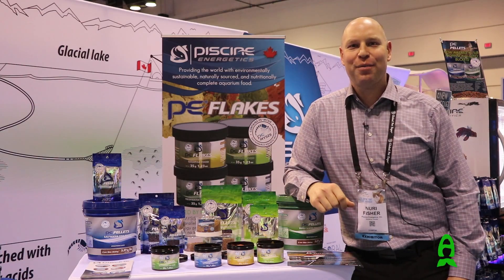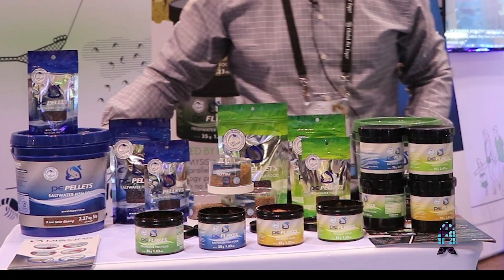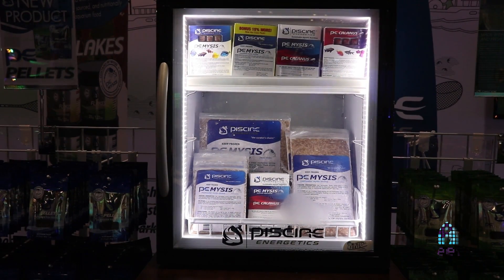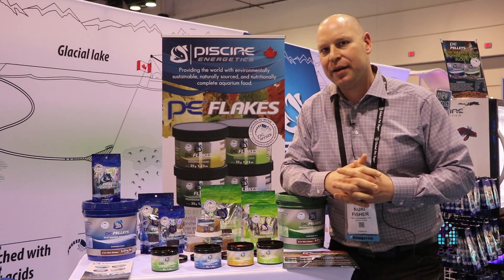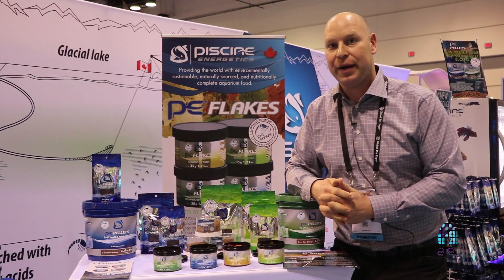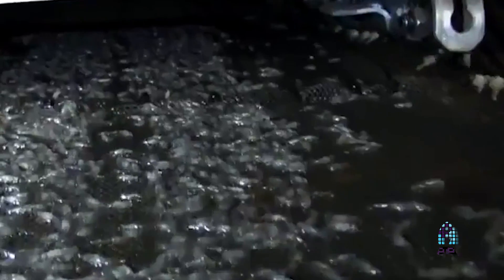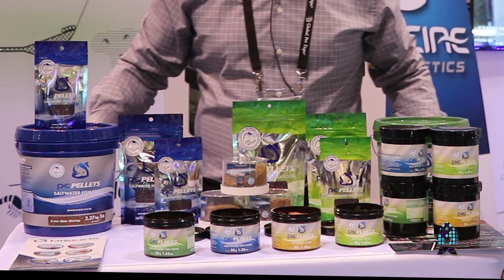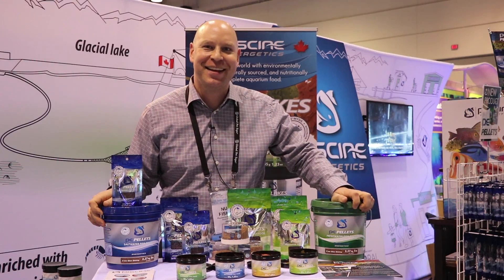Global Pet Expo 2017 Coverage : Piscine Energetics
For this episode, we got together with Nuri Fisher of Piscine Energetics in Global Pet Expo to talk about their newest product that they are unveiling to the mass in few months.

PE Flakes! Can you guess the main ingredient?